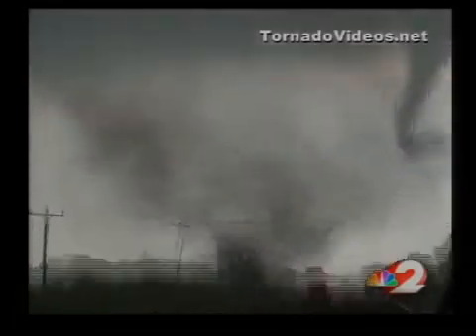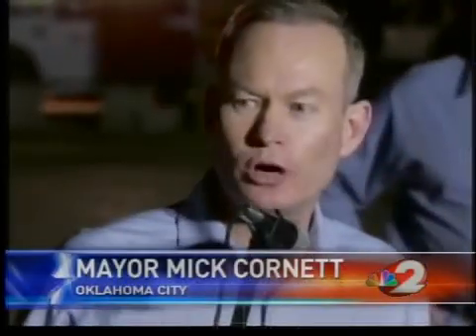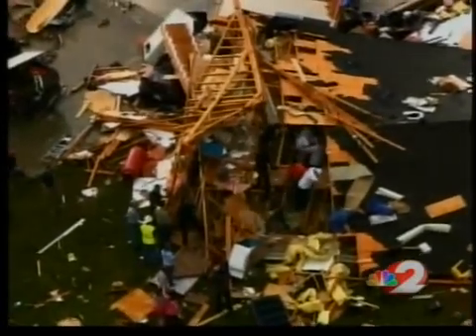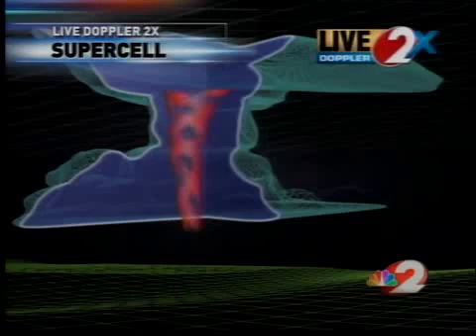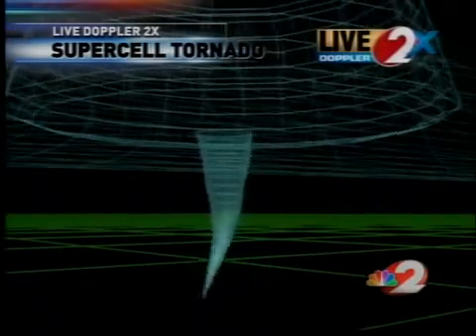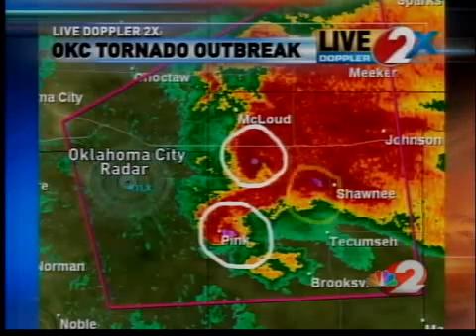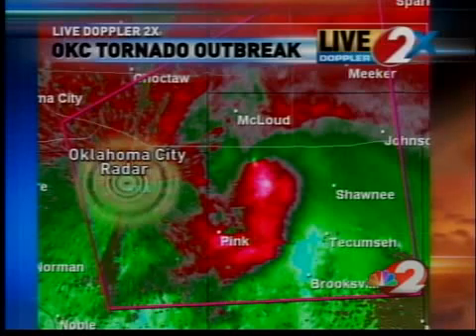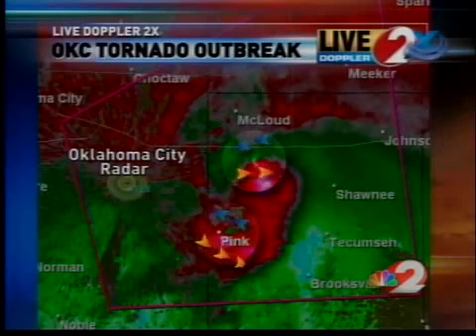Inside the May 10, 2010 Oklahoma Tornado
A look inside the May 10, 2010 Oklahoma tornado